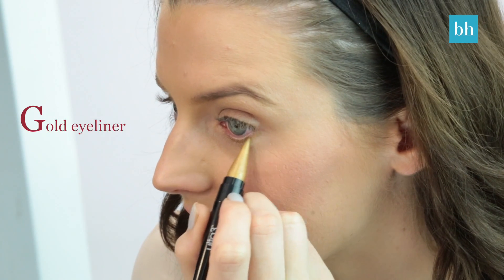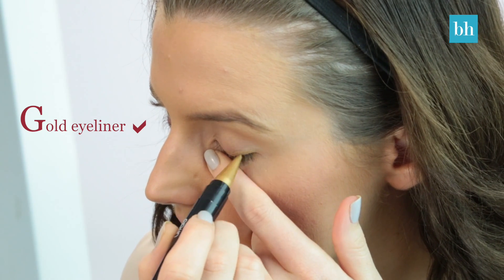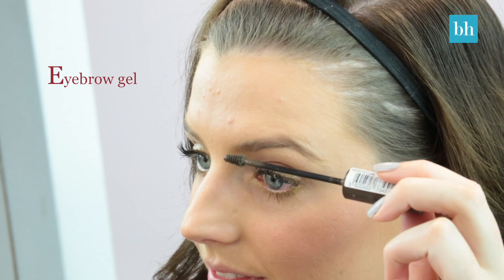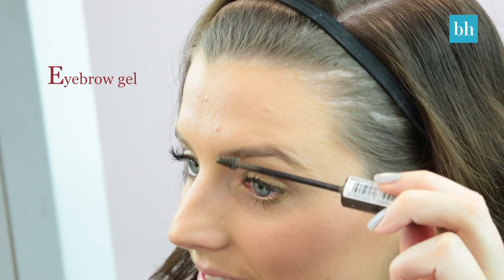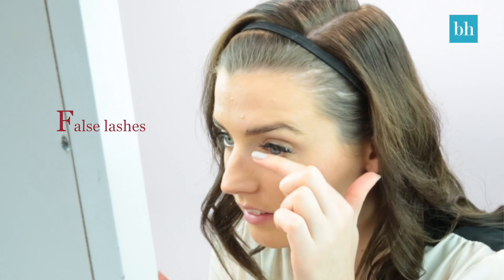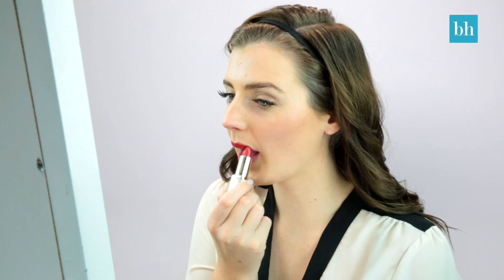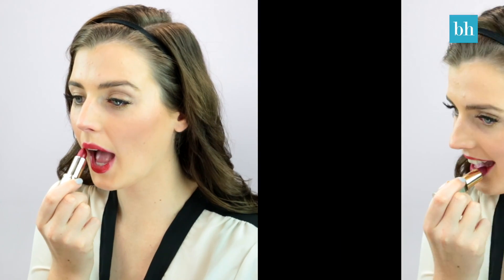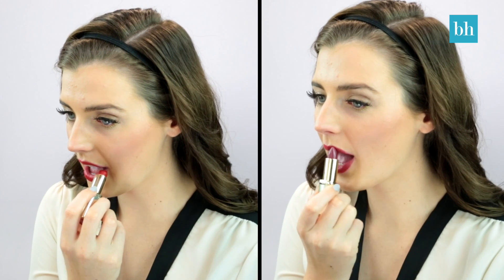Get the look: Lily Collins' red carpet make-up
At beautyheaven we love to copy red carpet celebrity looks. This time bh's Sam shows you how to recreate Lily Collins gold liner and fluttery lashes. Plus, Sam shares her secret weapon for getting that perfect vampy lip colour. READ MORE ▼

► QUESTION  ☞ What celeb inspires you(r make-up look)?